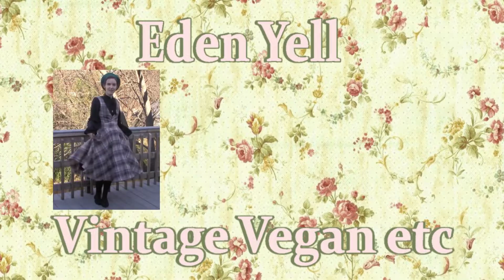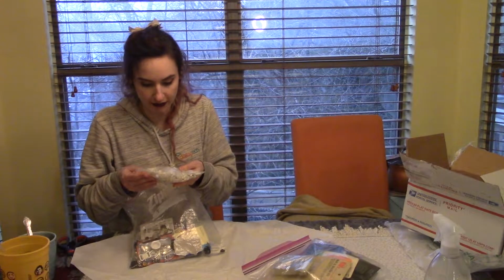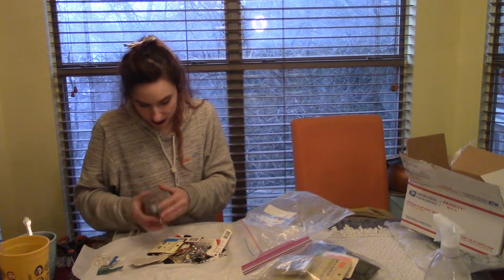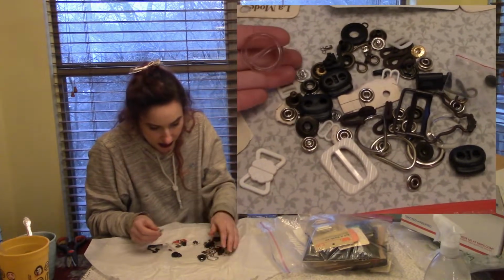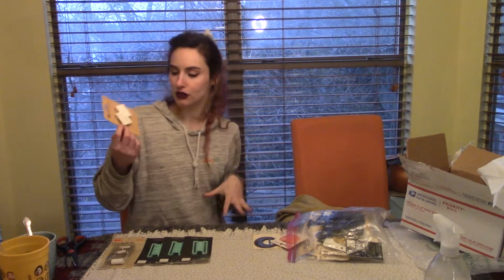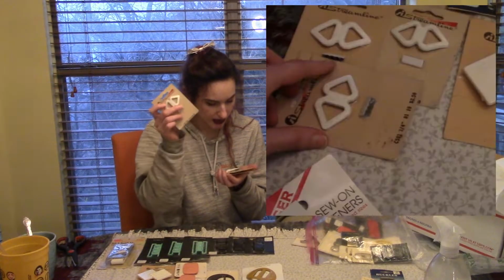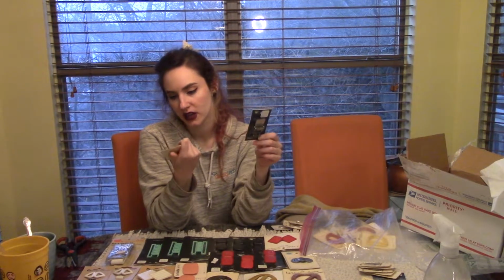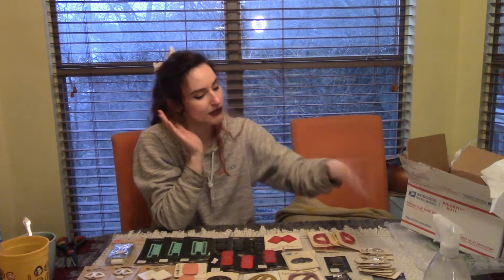Vintage Sewing Haul! Huge Lot Of Belt Buckles!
I Decided that in order to be more historically accurate with my midcentury sewing, I needed to start making my own matching belts. Thus I have committed a haul of vintage belt buckles and sewing supplies.

Hello friends! I'm Eden, I'm a vintage fashion and lifestyle enthusiast who is also Significantly vegan. My channel is lifestyle based with mostly the housewife life of cooking, cleaning, sewing etc with a vintage and vegan twist.

The reason I'm vegan mostly falls under vegan for health. Allergies include Sulfa (Common preservative in meat and dairy) and peanuts. You cannot "debate a vegan" out of food allergies.